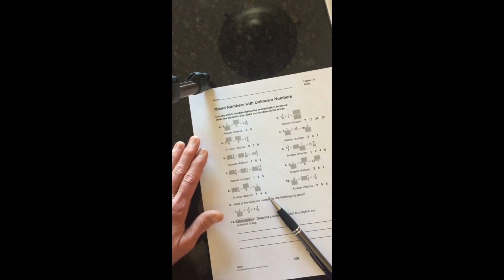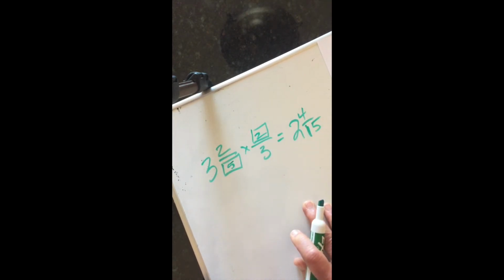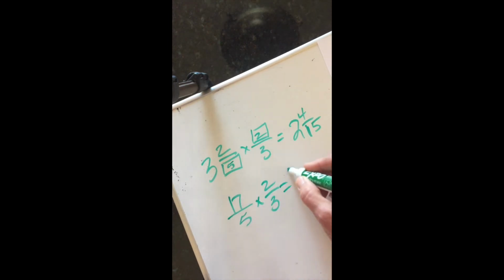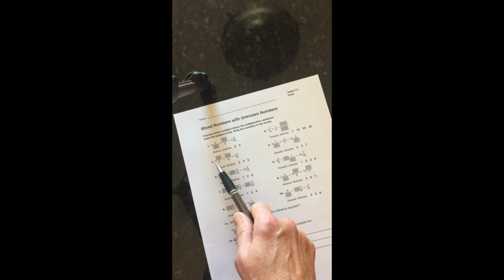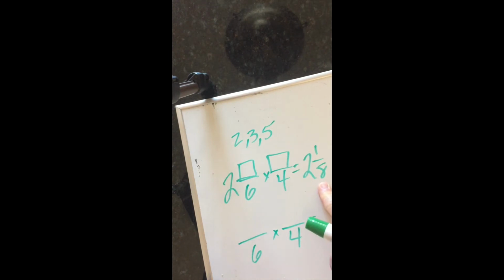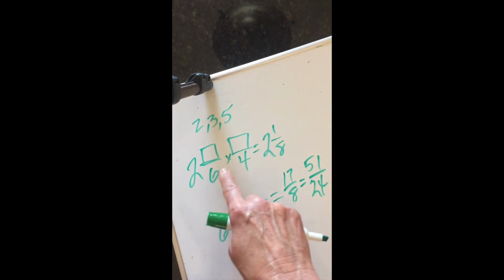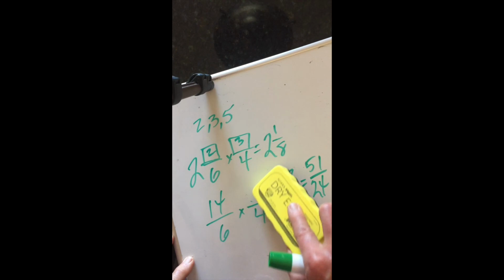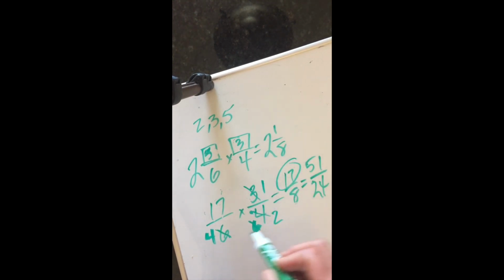Mixed Numbers and Unknown Numbers